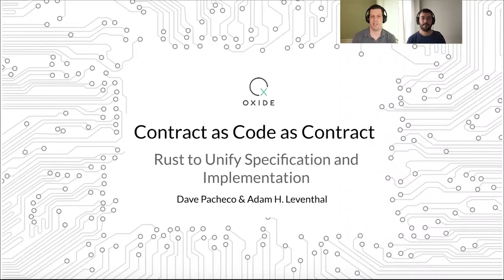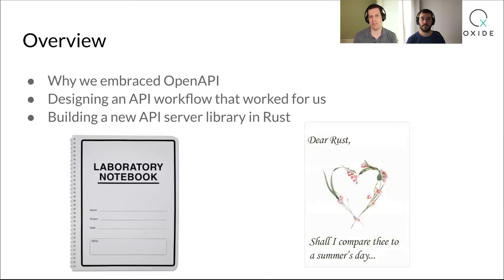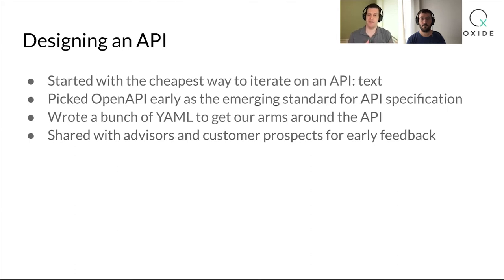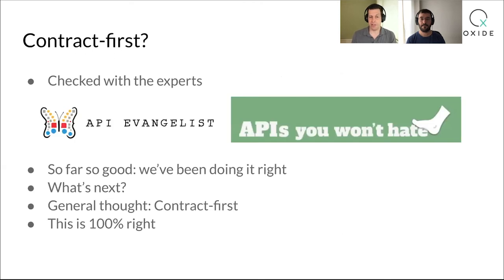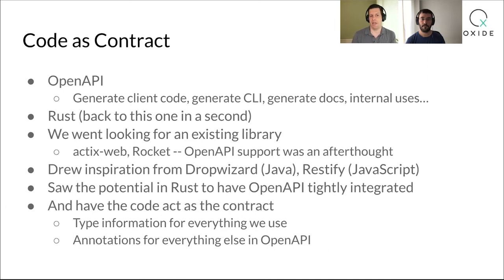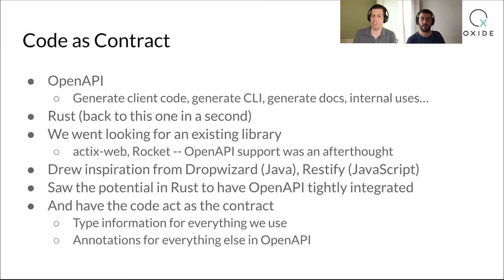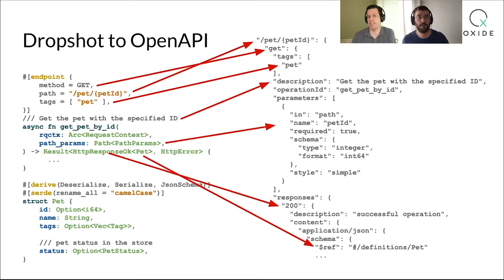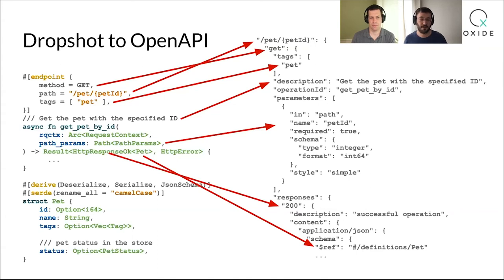Contract as Code as Contract: Using Rust to Unify Specification and Implementation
Adam Leventhal, Oxide Computer Company
David Pacheco, Oxide Computer Company

Your API specification and implementation need to match. A mismatch is a recipe for heartbreak--broken clients, busted docs--and we see it all the time. Ideally we want a single source of truth for all aspects of an API, but too often we’re forced to specify attributes in multiple places which opens the door for “alternative mistruths”. For our rapidly evolving API, we developed a new library in Rust that incorporates OpenAPI, not just as decorations, but as load-bearing mechanisms that fully define the interface, both specification and implementation.

In this session, we’ll discuss methods of keeping specification and implementation in sync; why we developed Dropshot as an OpenAPI-first HTTP API library; and how we used some of the differentiated capabilities of the Rust language to combine code and contract. We will cover some of the properties of Rust that may be unfamiliar to the audience such as derive- and proc-macros and the powerful Rust type system.